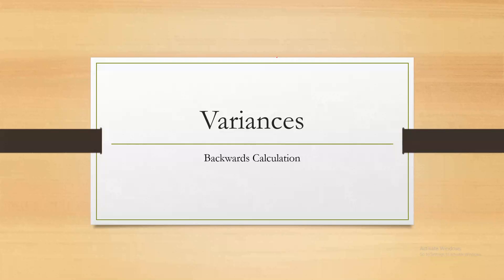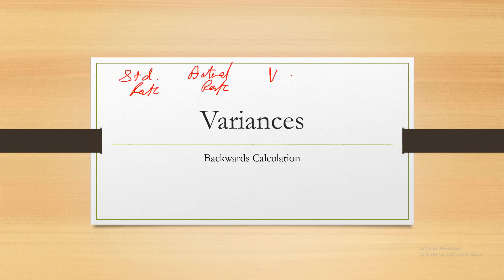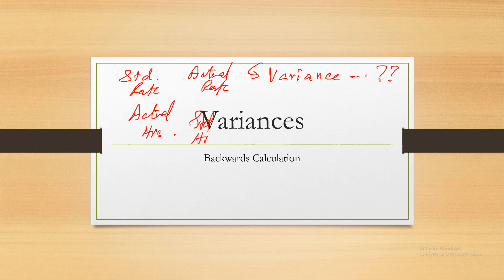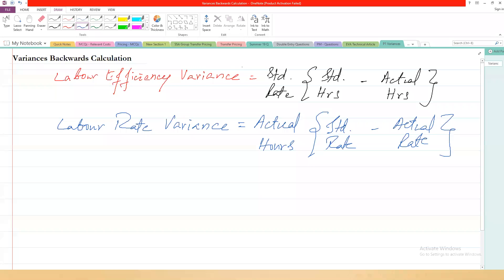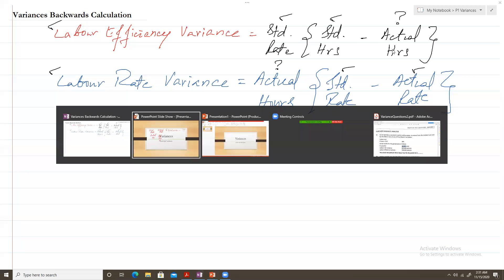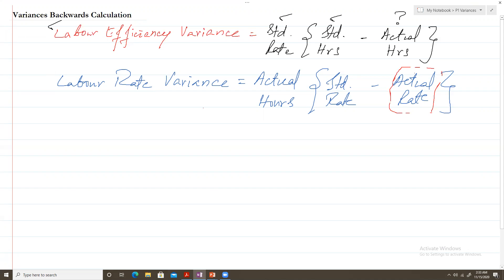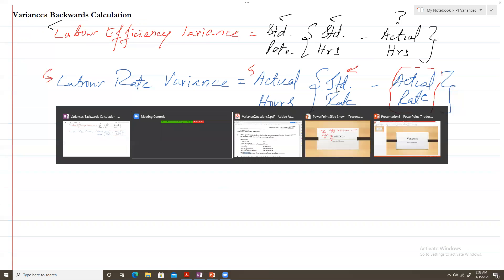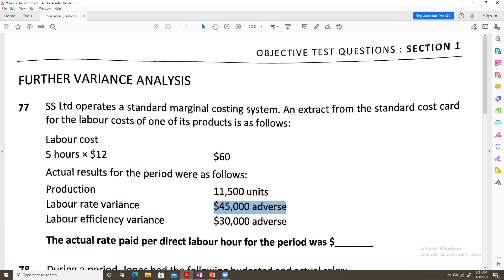Variance Backwards Calculations - An Example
An example question of backward calculation of variances